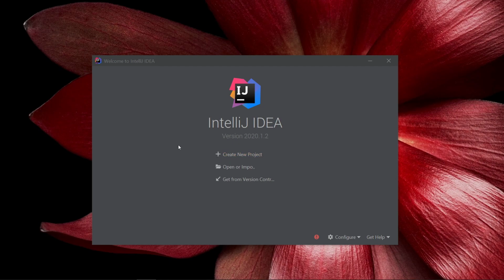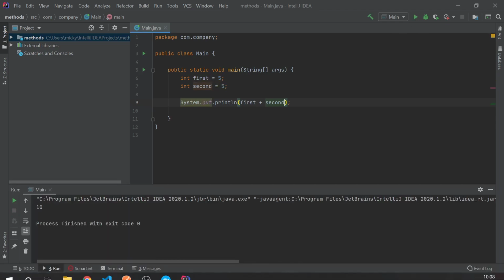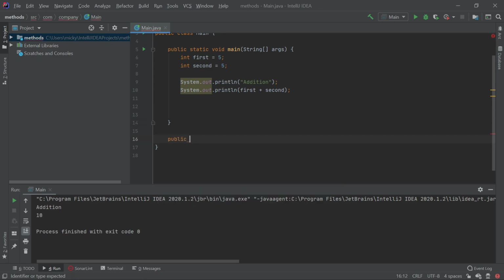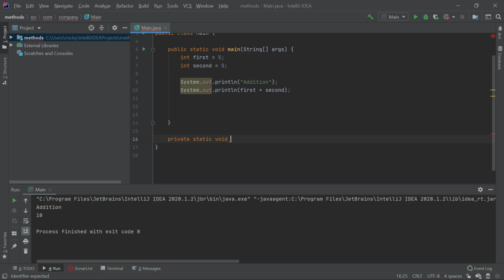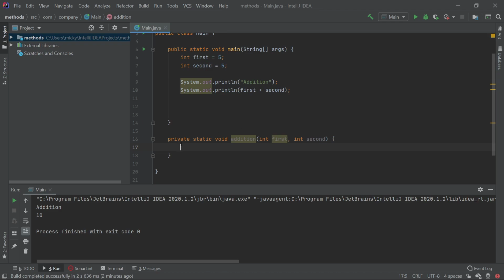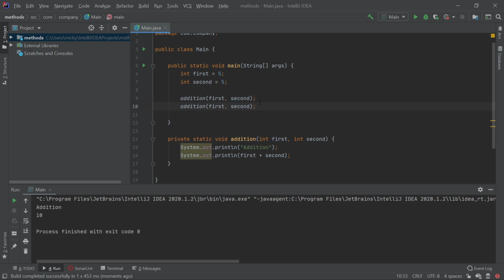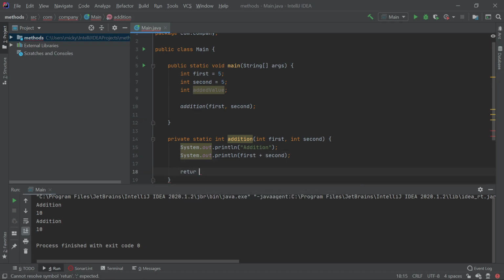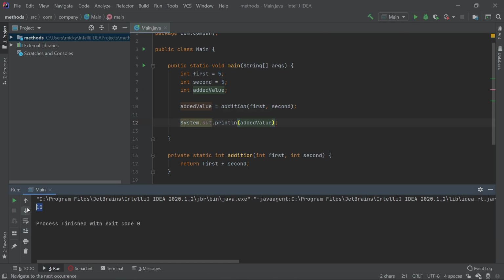Java For Beginners: Methods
Hey Guys starting a new series here giving you a quick and simple tutorial on all things Java. In today's episode I will be discussing methods and how and why you should use them.

Please give some suggestions on the next video.